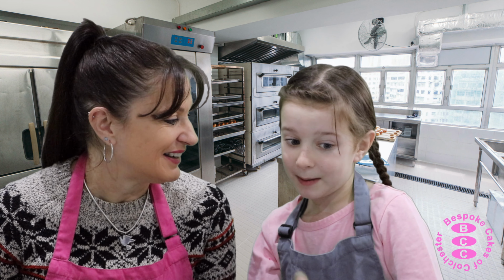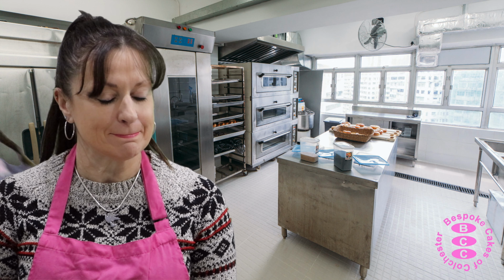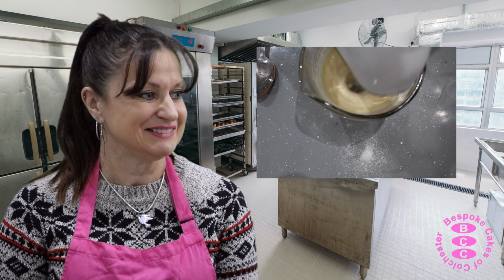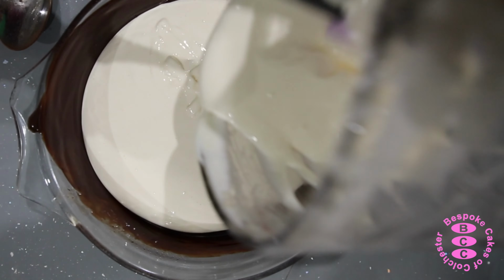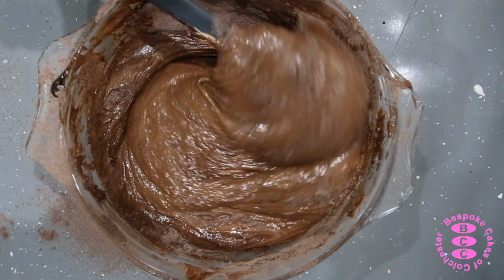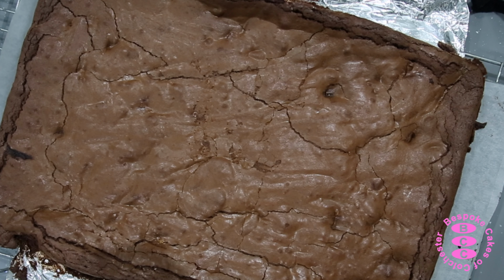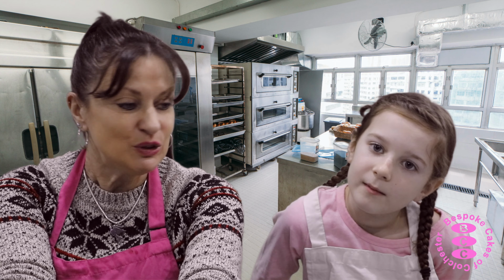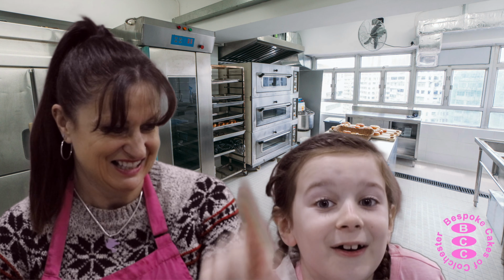Triple Chocolate Brownie Recipe | Bespoke Cakes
Baking With Ella and Rebecca Havell

Triple chocolate brownie recipe